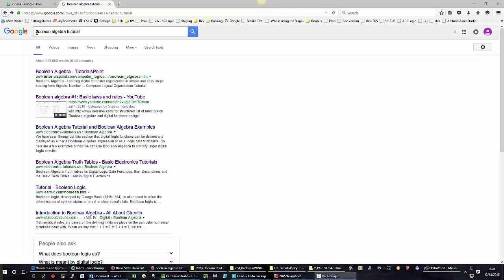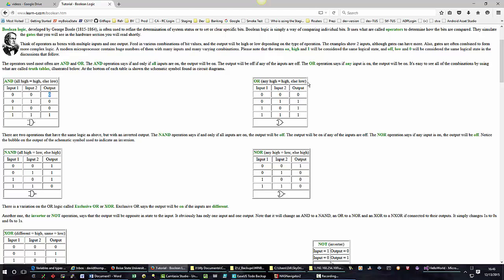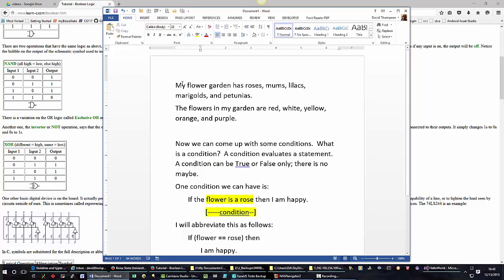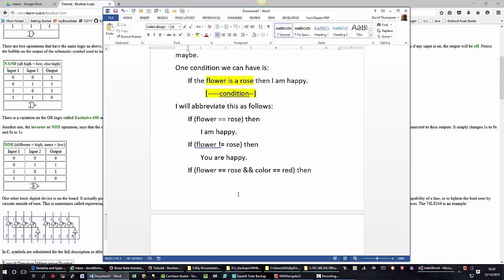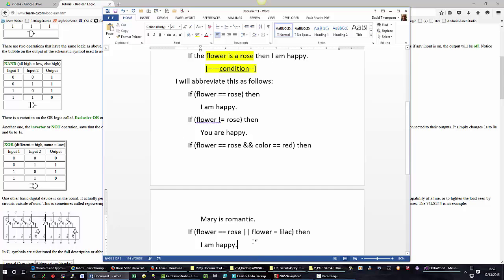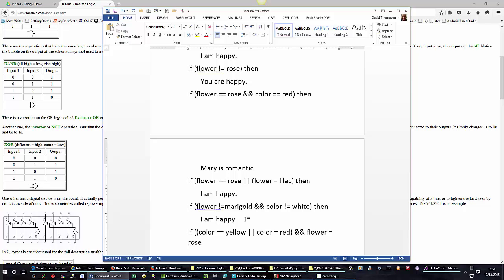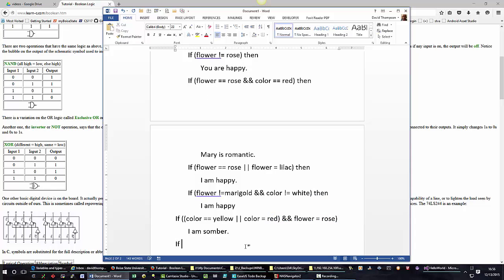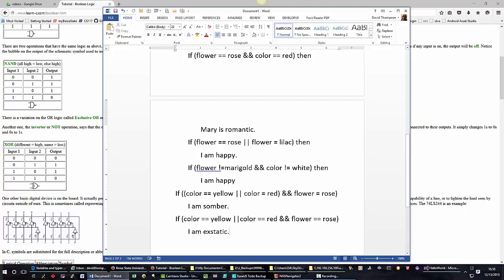BooleanLogic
Exploring Boolean logic